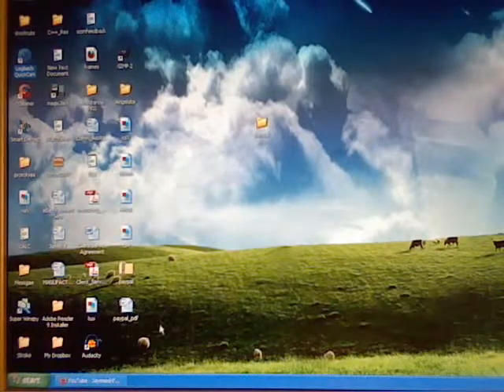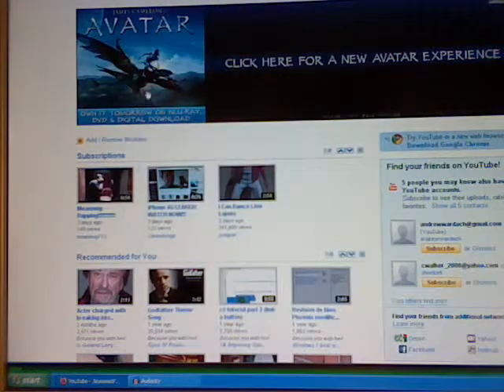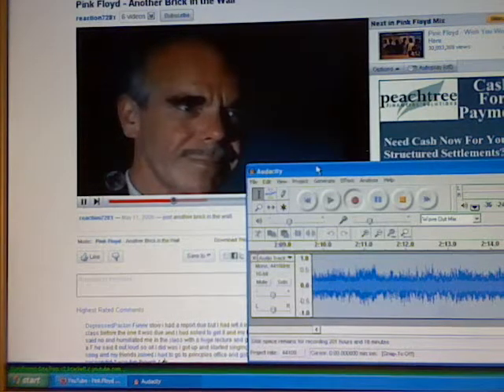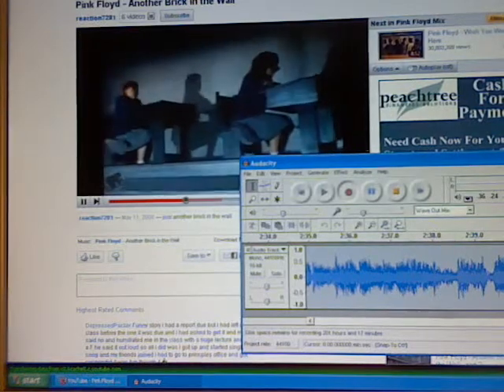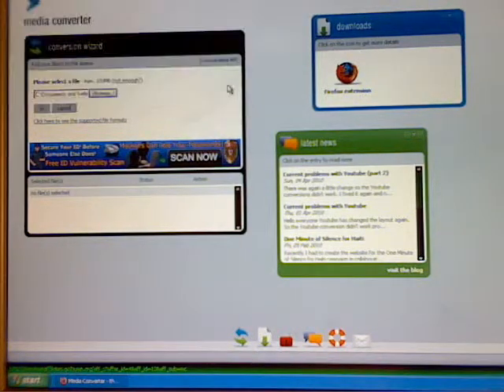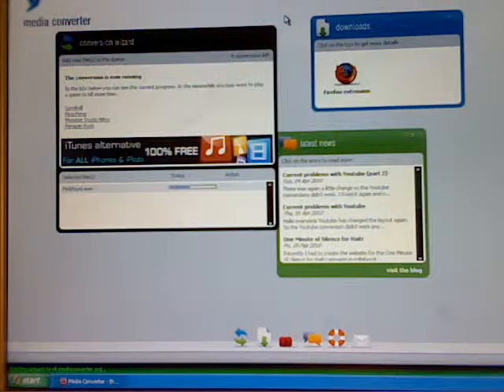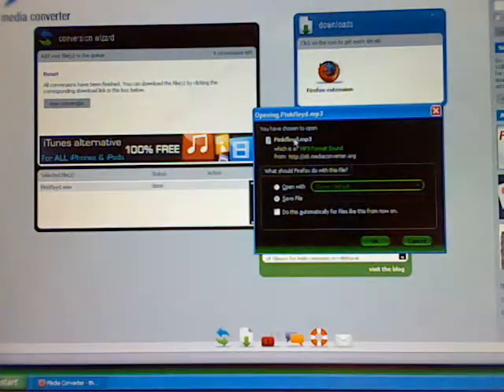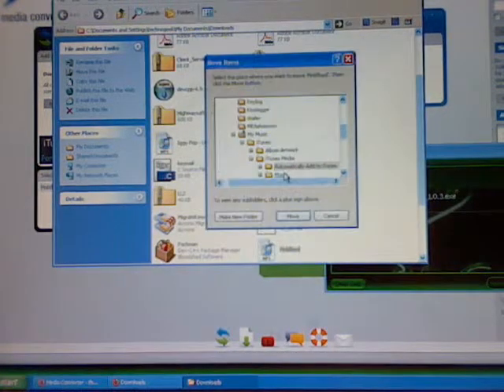Aquire Audio Files For Free With Audacity.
In this video I briefly demonstrate how to record you favorite music from literally any music sharing site using free Audio recording/manipulation software. (Audacity). you'll never have to buy a CD ever again.